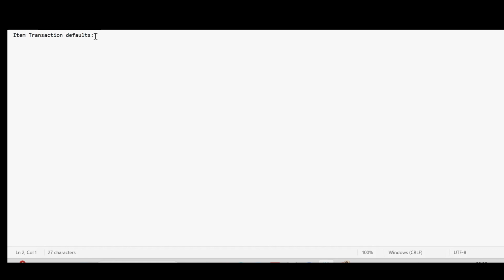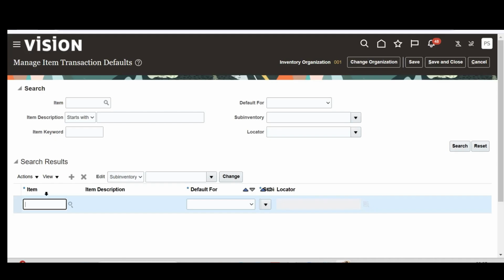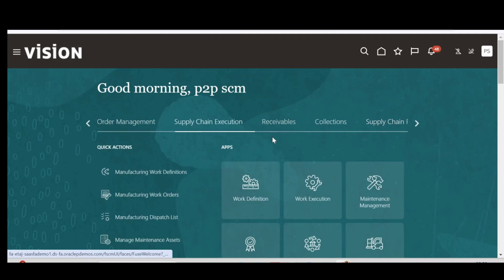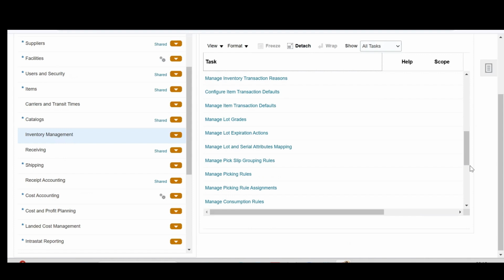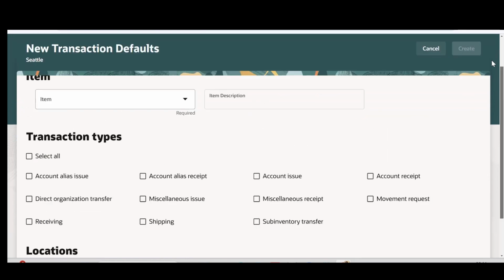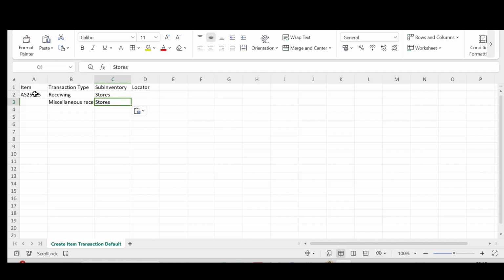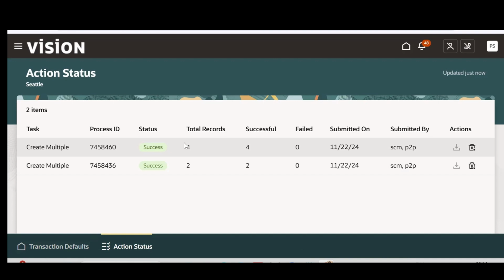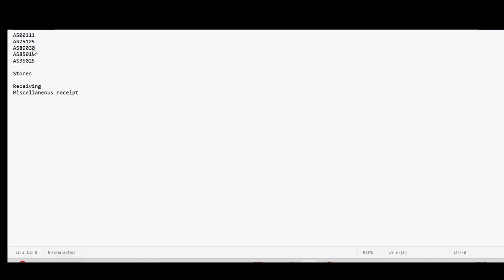Oracle Fusion Inventory Item Transaction Default